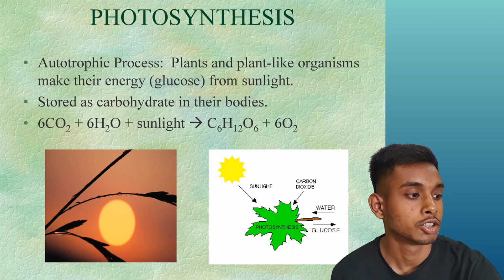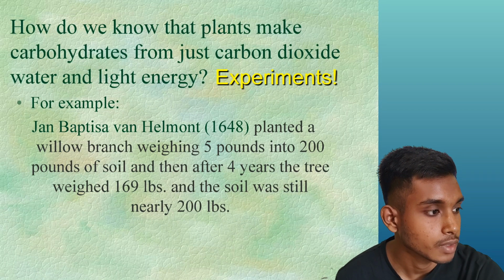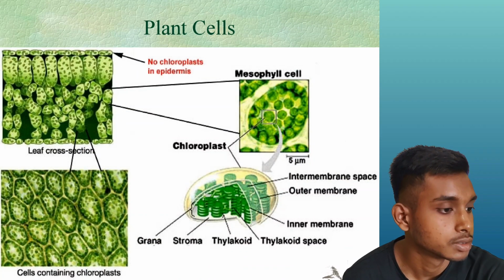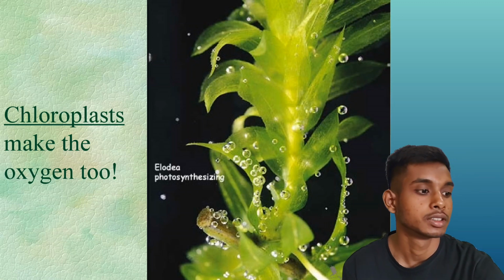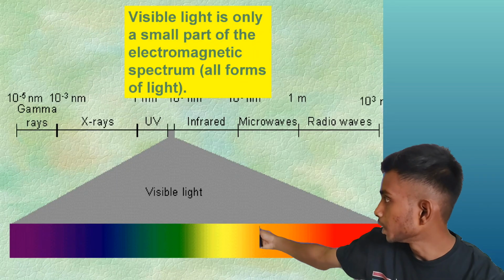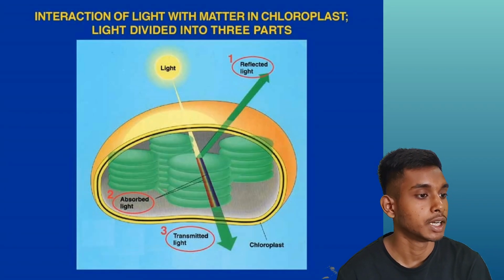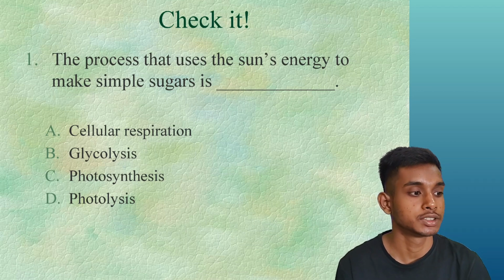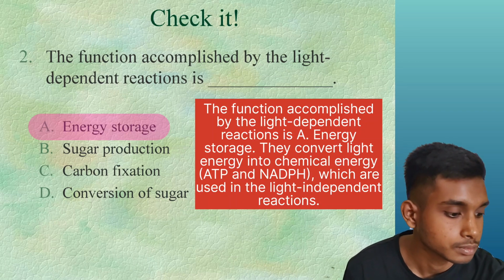Photosynthesis || Biology for Engineers || Video Assignment 1